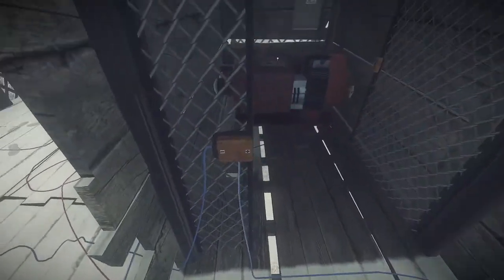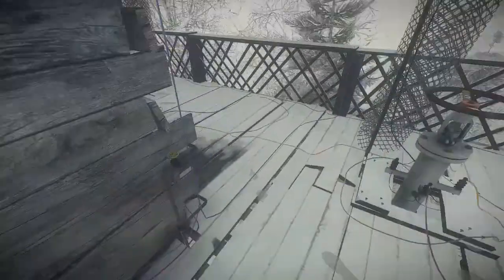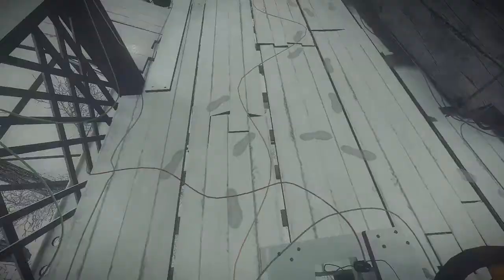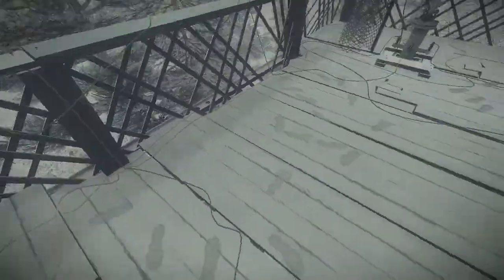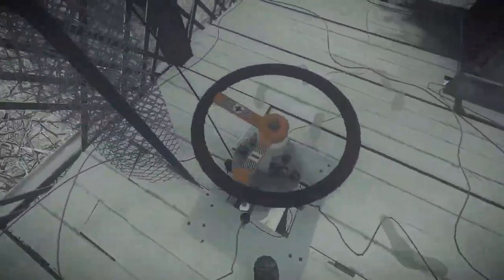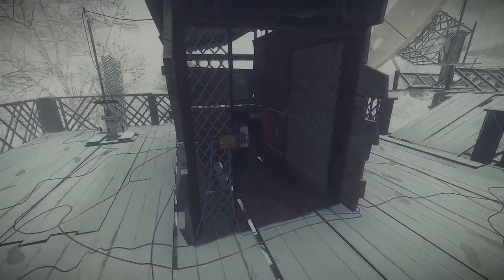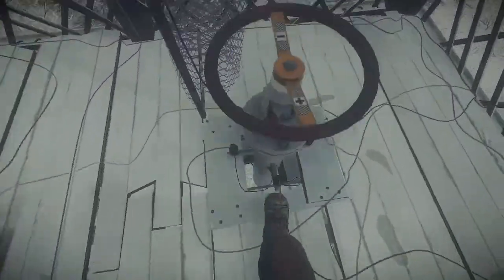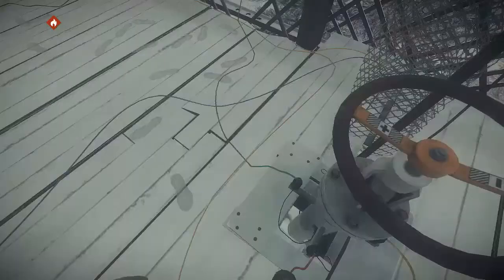Kona Gameplay - Tutorial - The Secret Place! - Generator Key!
Hello Everybody! Today we solve the mini puzzle in the location the secret place in KONA!

This is a tutorial on how to open the fence to get the key for the snowmobile in the secret place!

GAME INFO